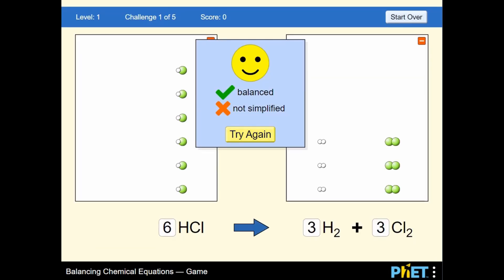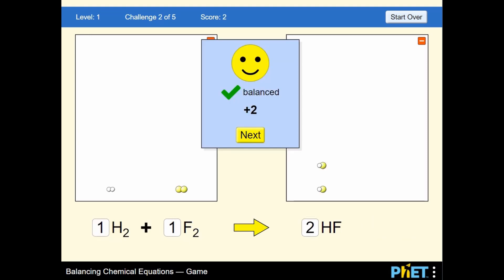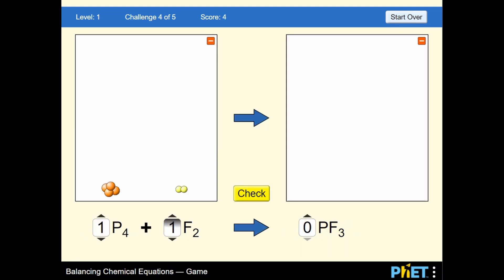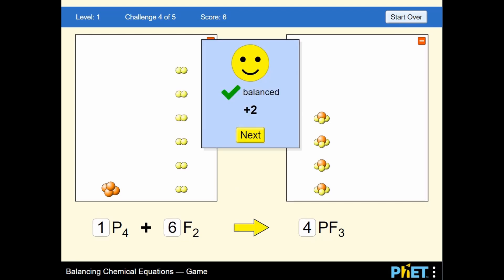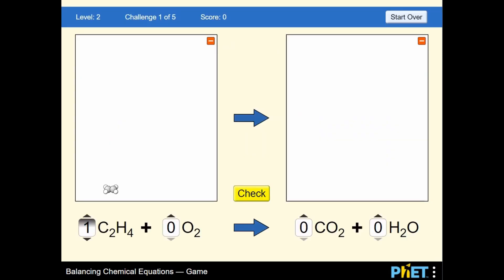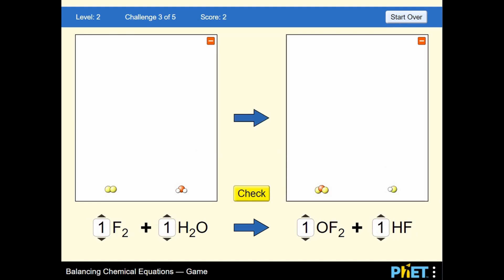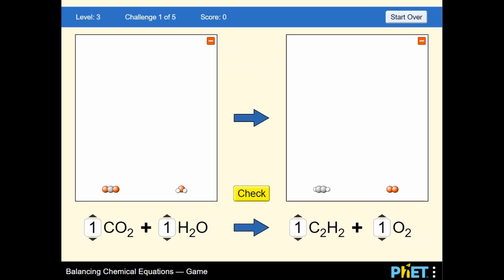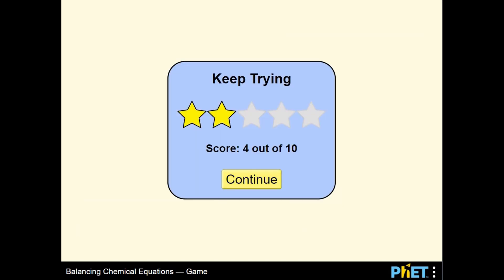Balancing Chemical Equations - Game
Play a game to test your understanding of reactants, products, and leftovers. Determine the number of reactants from the products and leftovers or vice versa. Can you get a perfect score on each level? Note: Students will automatically move through this simulation after 10 minutes of playtime.

Use this game with your class or find other games within the same standard, (MS-PS1.B-2 -- Conservation of Matter in Chemical Reactions), at Legends of Learning.